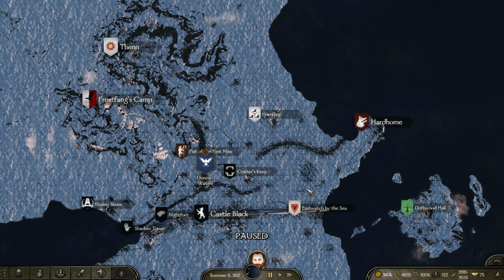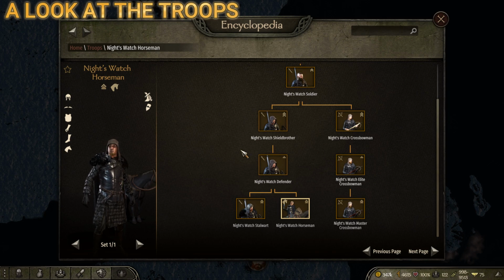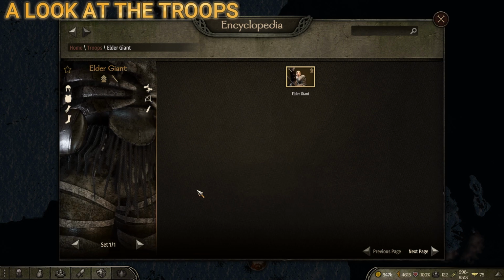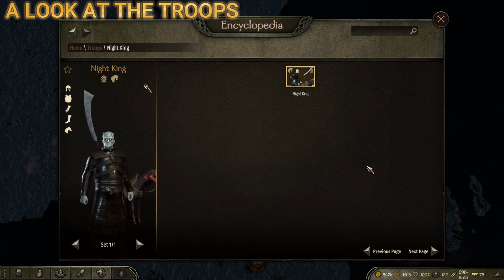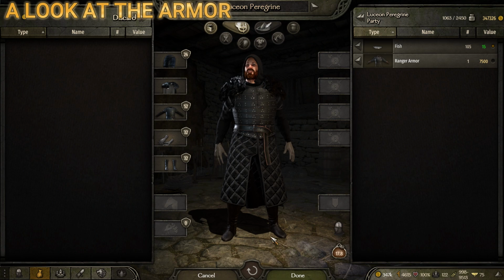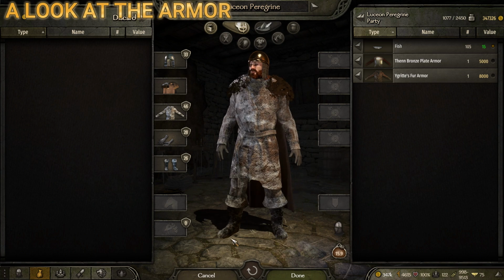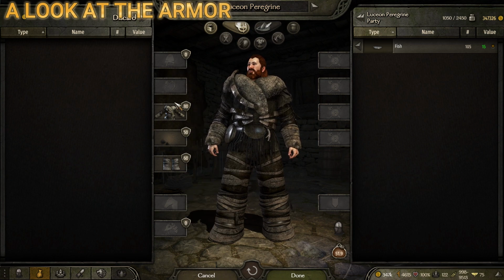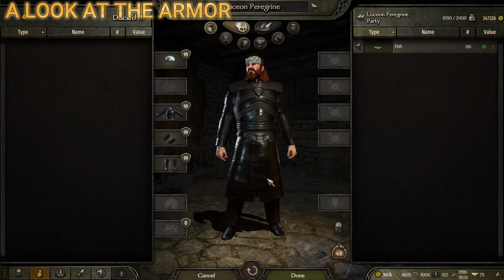Realm of Thrones: Night's Watch & Wildling Armor in Bannerlord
In this detailed Mount & Blade II: Bannerlord Realm of Thrones The Wall and Beyond the Wall Armor Video, I dive deep into the world of the Night's Watch, Free Folk, Thenn, Wildlings, Wights, and White Walkers as featured in the Realm of Thrones total conversion mod. This incredible mod transforms the entire game into the iconic World of Ice and Fire, bringing to life the epic characters, factions, and locations from George R.R. Martin's A Song of Ice and Fire books and the acclaimed HBO TV shows Game of Thrones and House of the Dragon. Watch as I explore the custom troops and armor sets from these iconic factions, showcasing their detailed designs and discussing their strengths in battle.

Whether you’re a fan of the Night's Watch, fascinated by the Wildlings and Free Folk, or intrigued by the terrifying White Walkers and their legions of Wights, this video offers a comprehensive look at everything beyond the Wall. With custom locations, a reworked map, new characters, and fully transformed weapons, armor, and troops, this mod is a must-see for any Mount & Blade II: Bannerlord player who loves Game of Thrones and A Song of Ice and Fire. Don’t miss this immersive journey into the frozen north of Westeros and beyond!